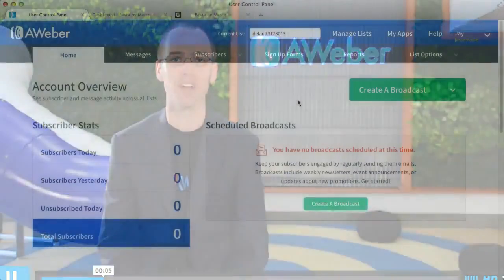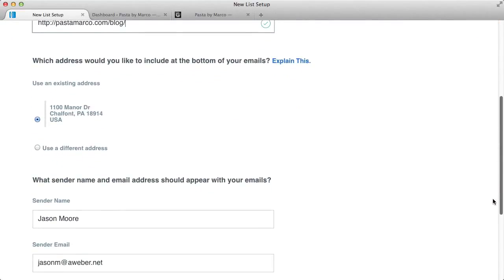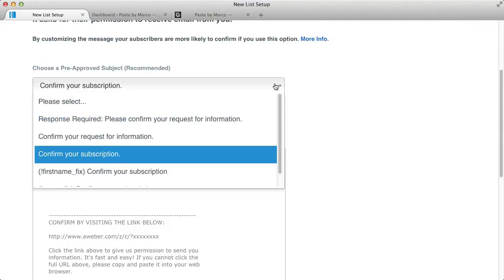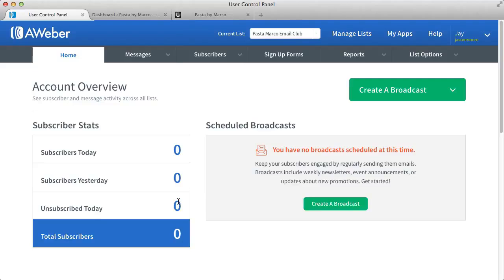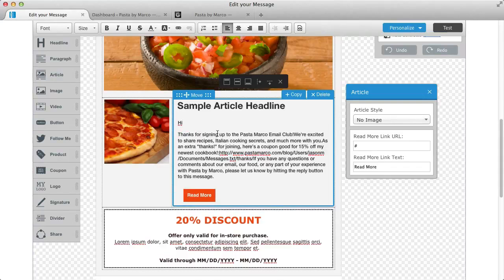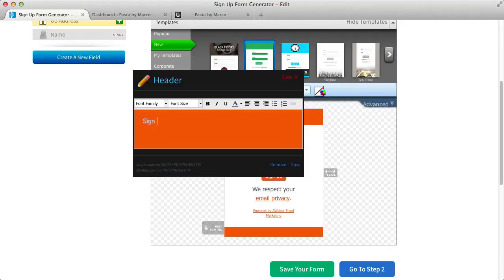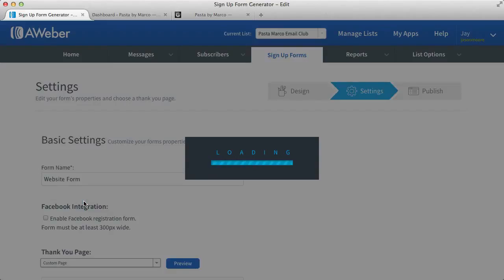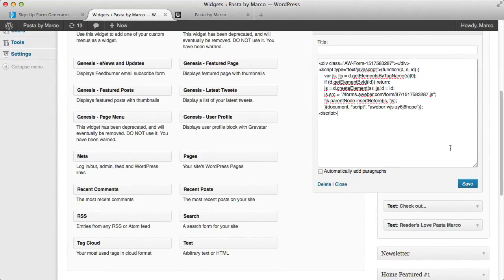How to Get Started with Email Marketing Using AWeber Online Marketing Tutorials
Getting Started with Email Marketing Using AWeber Online Marketing Tutorials Free PDF